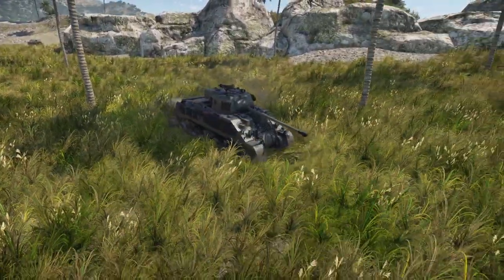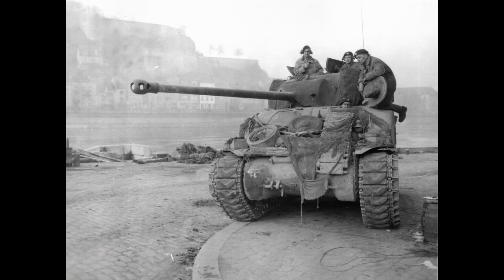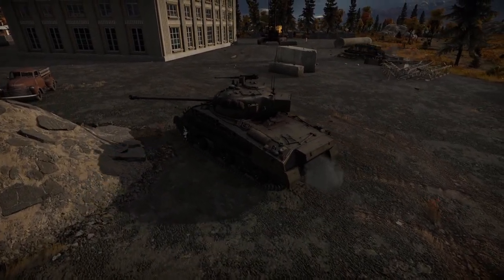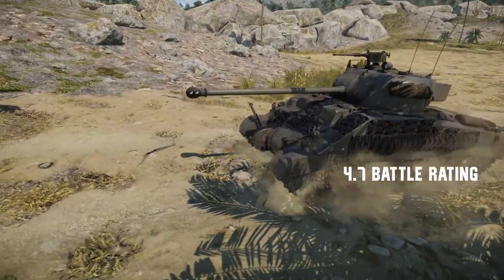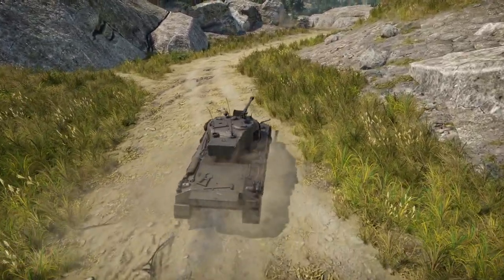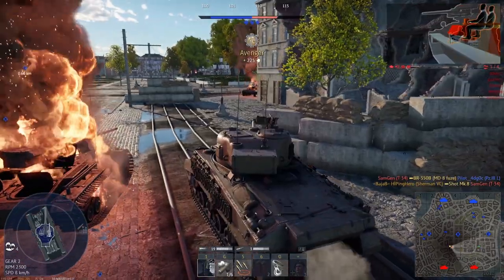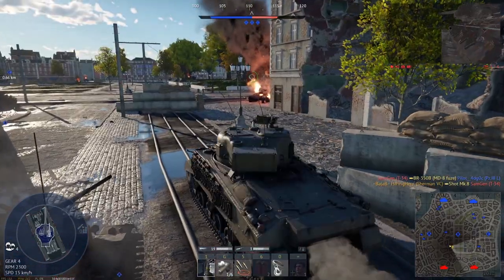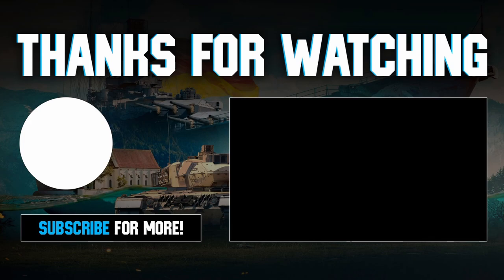Sherman Firefly Historical review in War Thunder | 2024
In this episode I take one of the great British icons of World War 2. The Sherman Firefly and uncover its past & review its ability in War Thunder too.

Footage and images are licensed and shared under Creative commons licensing.